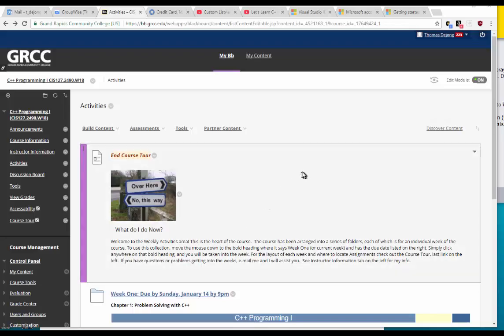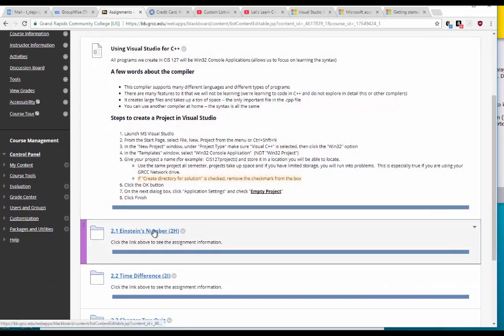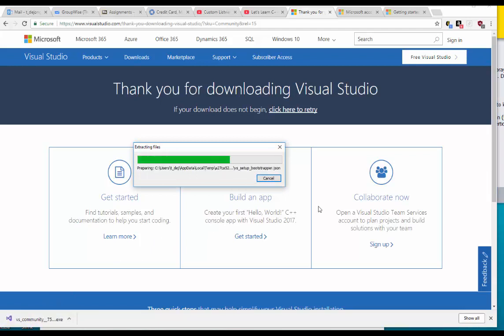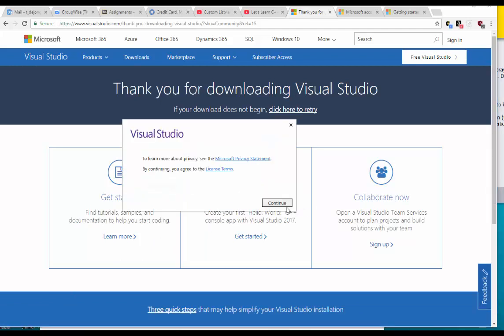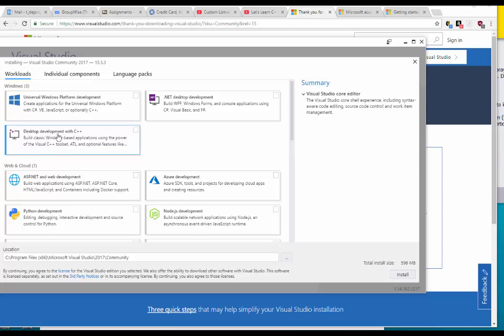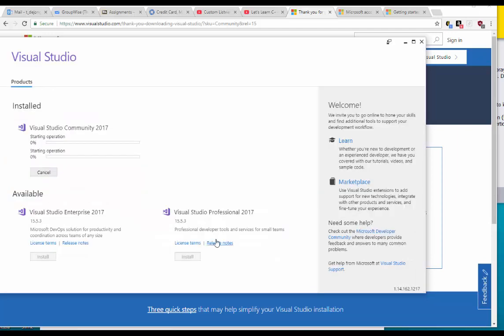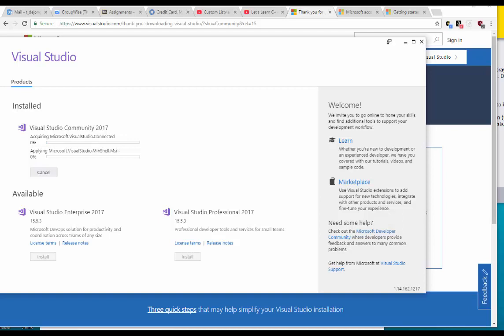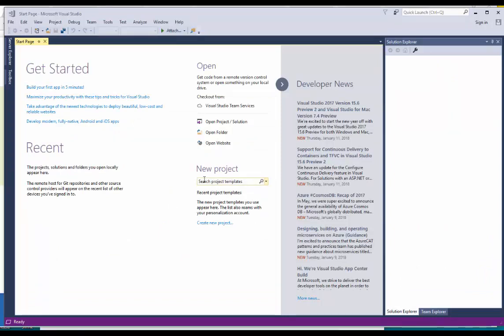CIS127 Install Visual Studio